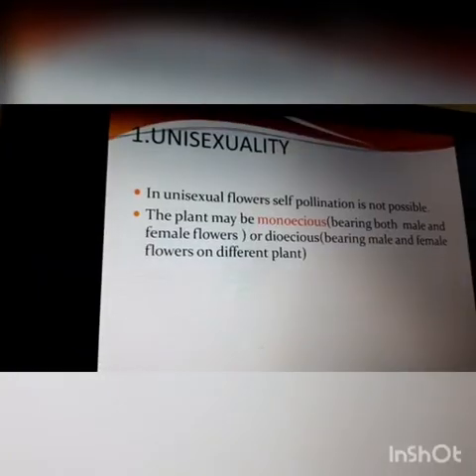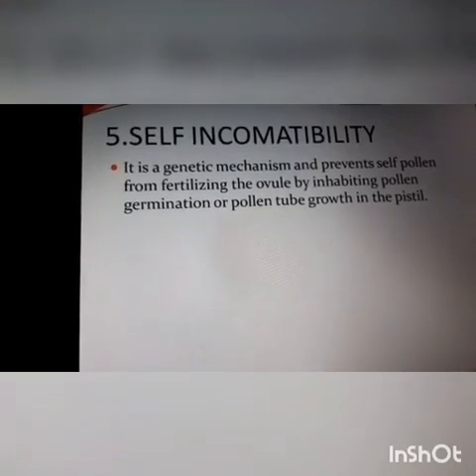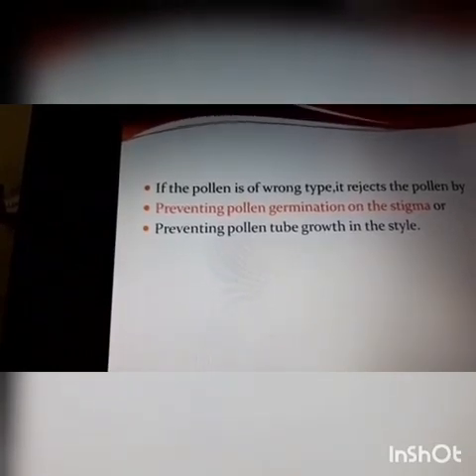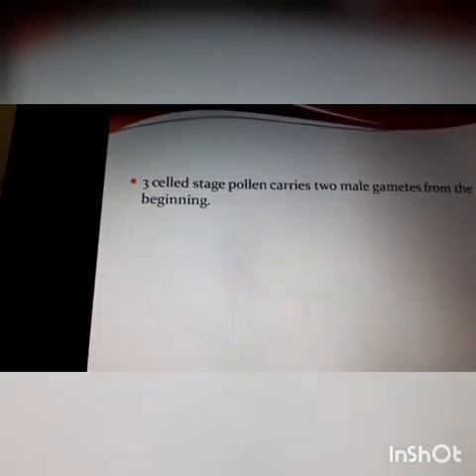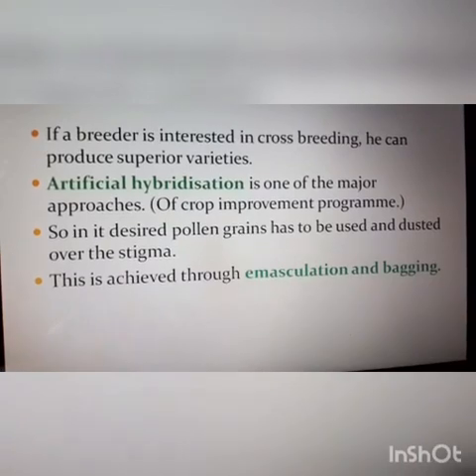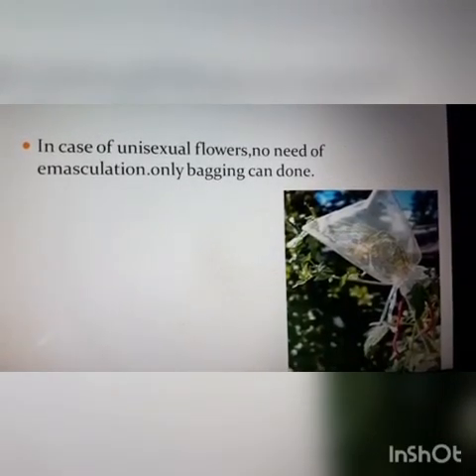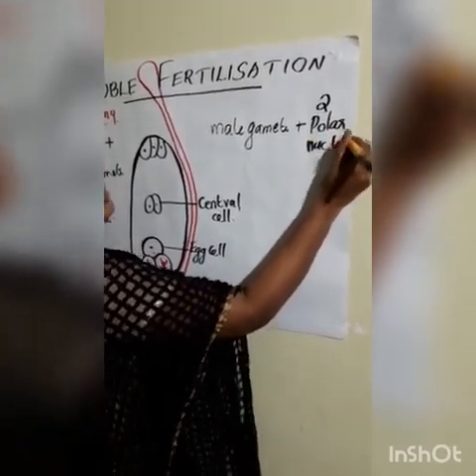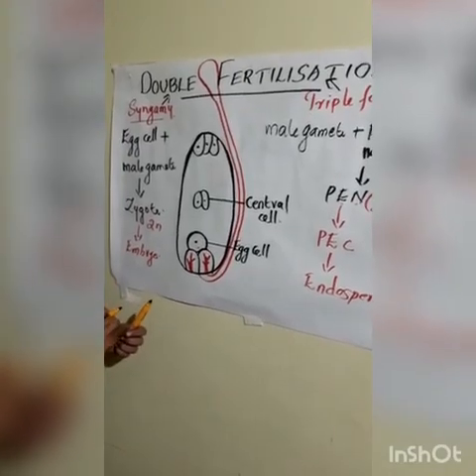19 April 2020